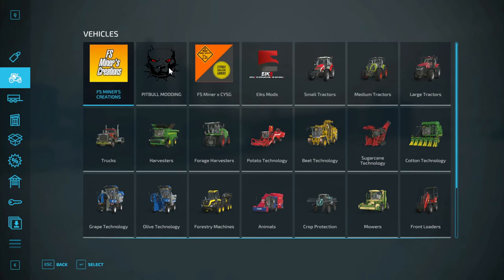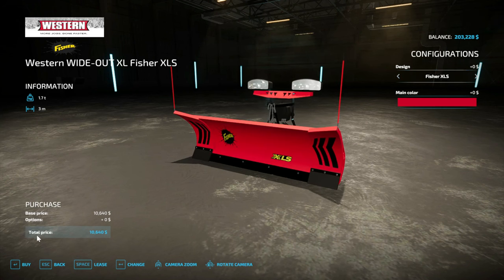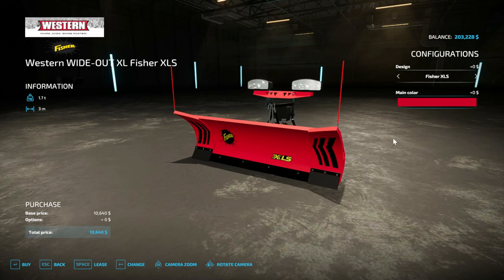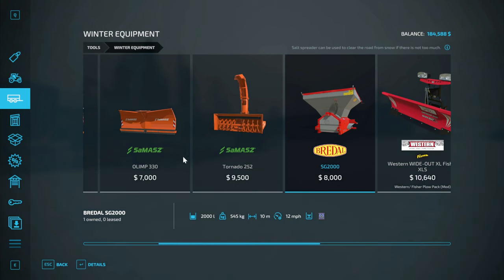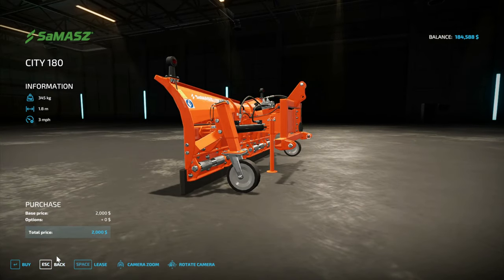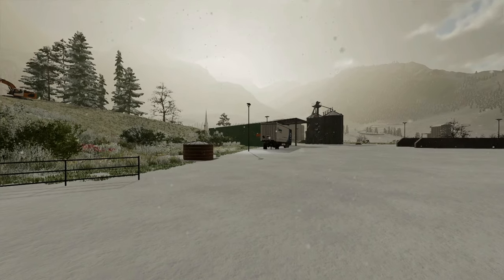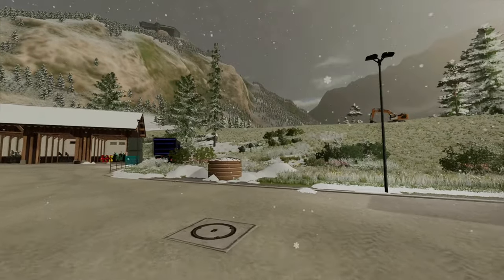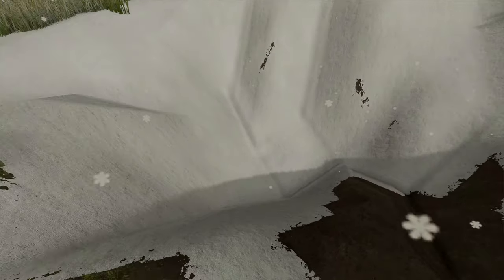Farming Simulator 22 Snow plowing bonanza Erlengrat Ep #22 Realistic Let's play 60fps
In this video we have started a new series on Erlengrat we are going to just do a little of everything in this one from logging to animals to farming. in this episode we start by going to the store and buying our selves 2 new snow plows one for our pick up truck and one for our tractor and a salt spreader for the tractor then we head back to the farm and get right to it plowing the snow so we can get back to our day to day jobs.

  :About 45% is time lapsed
  :Platform, PC.

Merch clothes, cup, with Triple D Gaming logo on it

🔷Or just use code TRIPLED at check out🔷